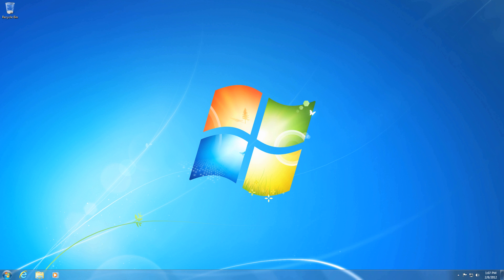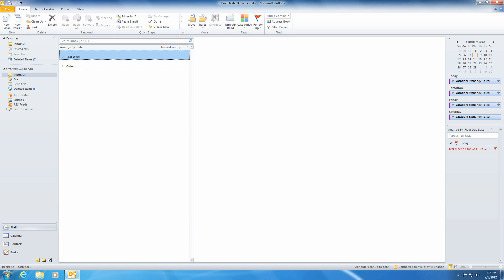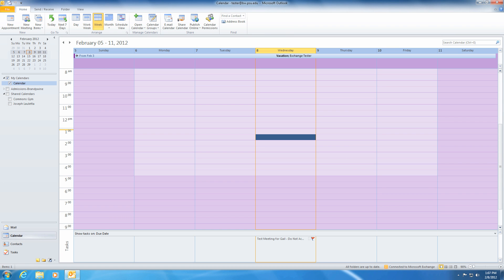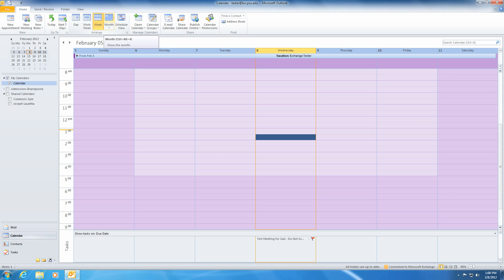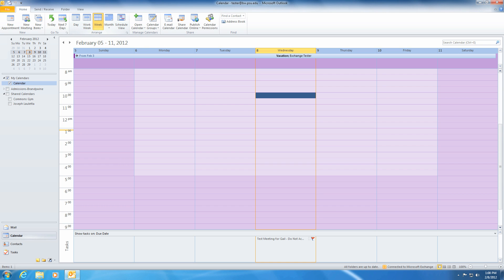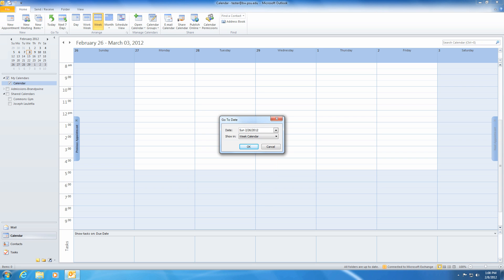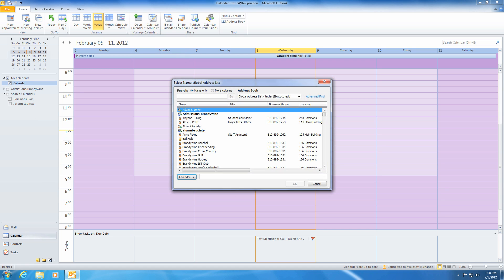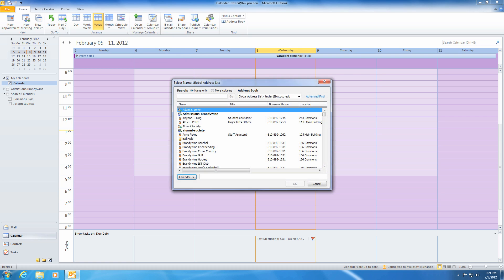Outlook Calendar 2010 - Basics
An overview of the Outlook Calendar interface and features.